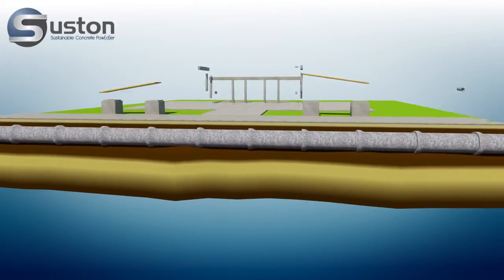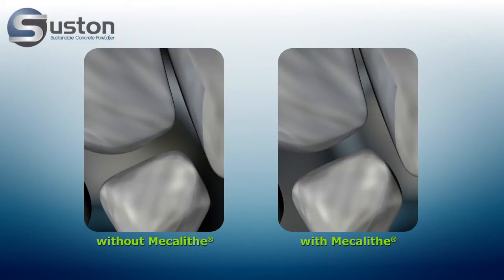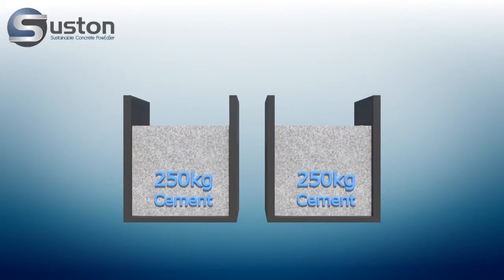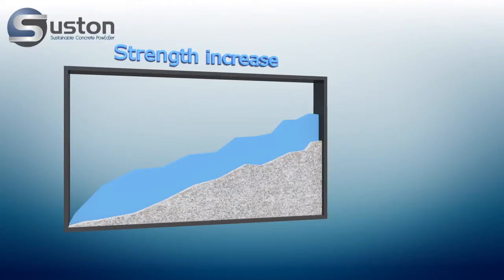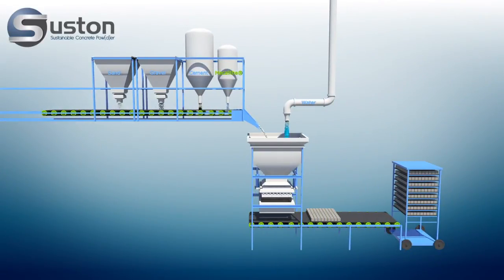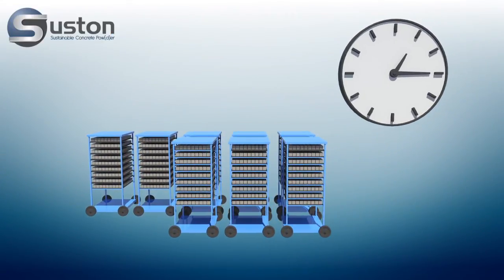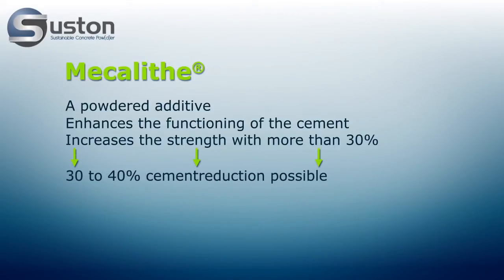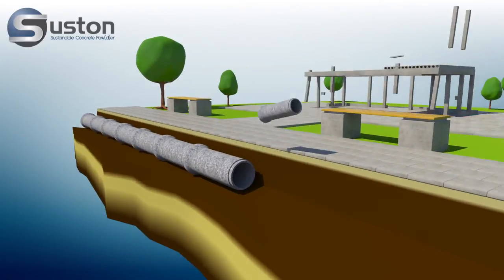Mecalithe® van Suston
De hulpstof Mecalithe® is bestemd voor de (prefab-)betonindustrie. Deze hulpstof voor beton kan worden ingezet als verhardingsversneller en maakt het mogelijk om de eindsterkte aanzienlijk te verhogen met meer dan 30%. Door deze sterkte verhoging is het ook mogelijk het bindmiddel met circa 30-40% te reduceren en de oorspronkelijke sterktes te behalen.